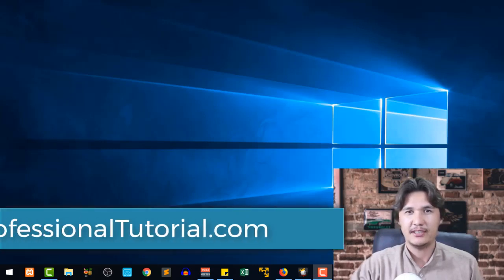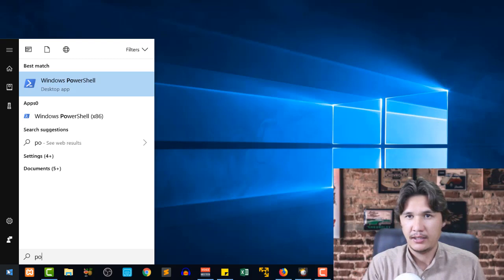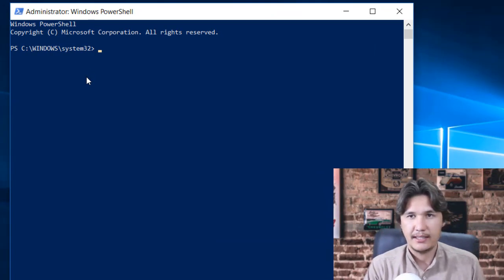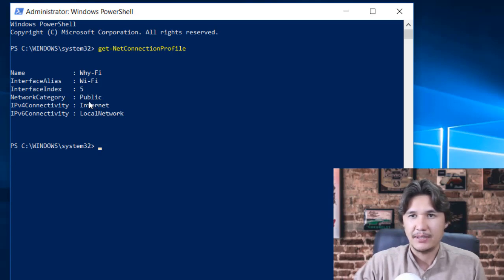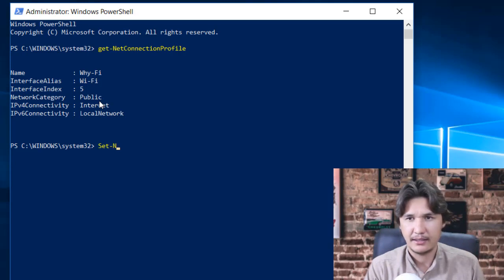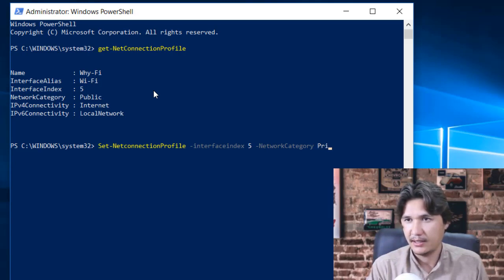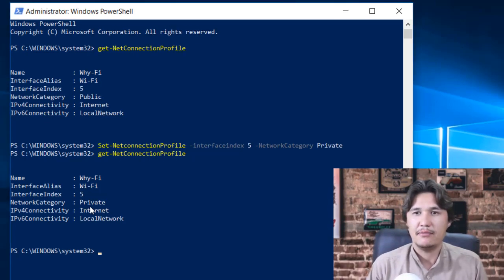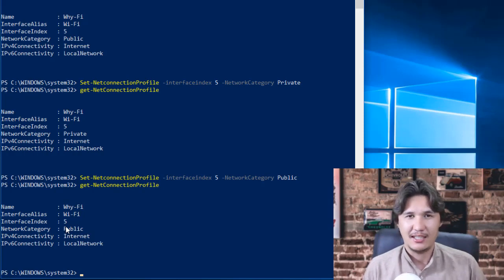Change Network Types Using PowerShell In Windows 10 | Public, Private or Domain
In this video you will learn how to change Network types using PowerShell in Windows 10. There are different types of powerShell. For example Public, Private or Domain. Therefore, Sometime you need to change one network to another network. Further, each of that has some special functionality which will help you to make your desire changes.